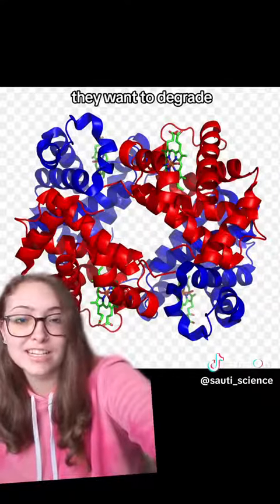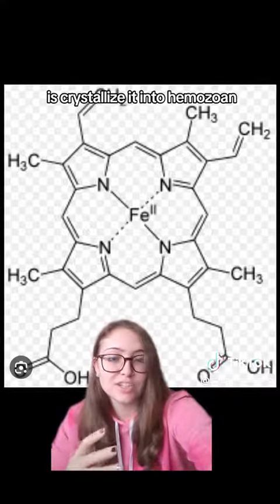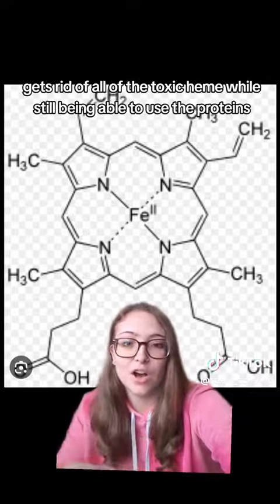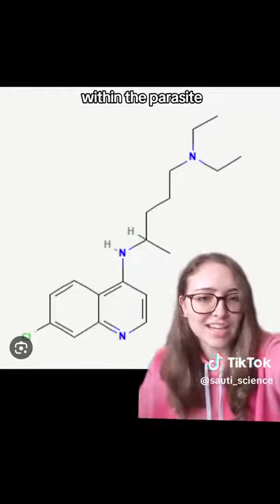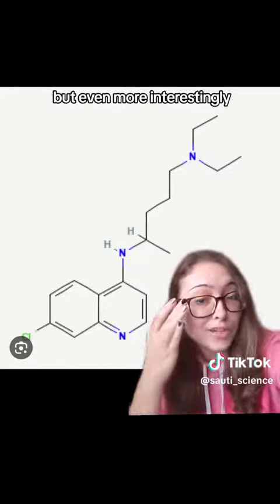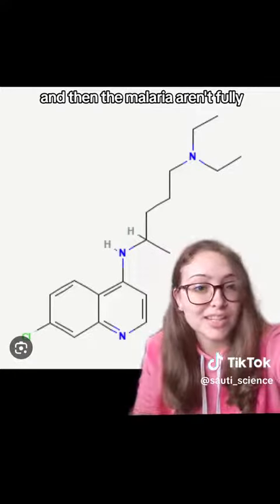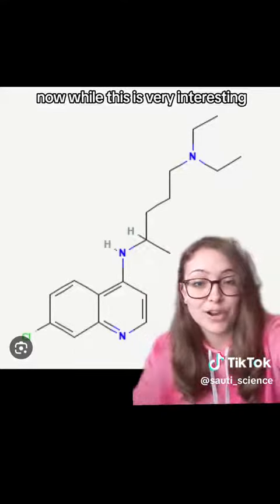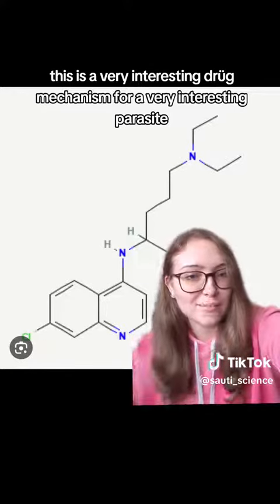Chloroquine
Chloroquine for malaria treatment